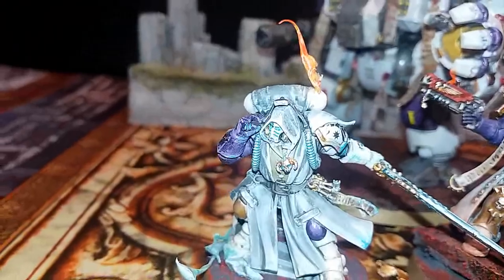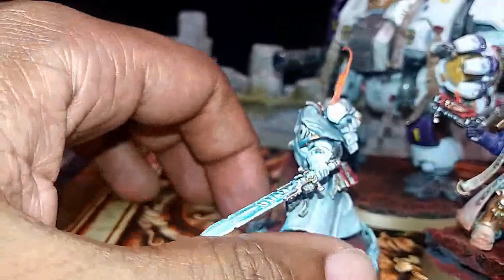Show what you've got Tag video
This is a special video requested by the Weather Pig. He has Tagged me to showcase a few models. I spent ages re-recording this as I lost the original videos, under piles of models. Stick to the end to see the 2 youtubers that I have tagged.